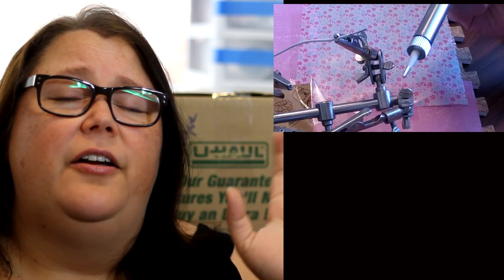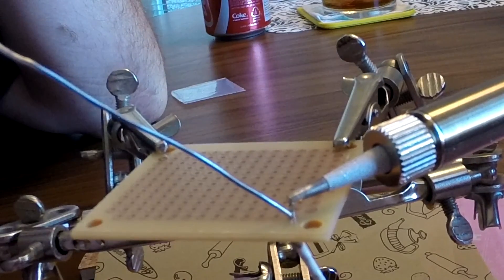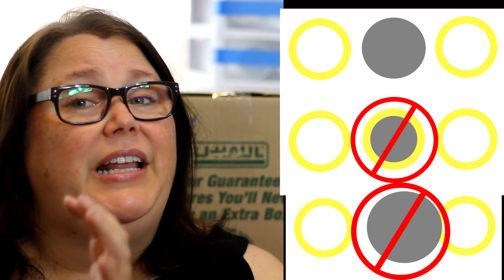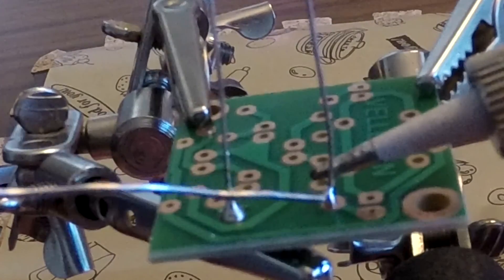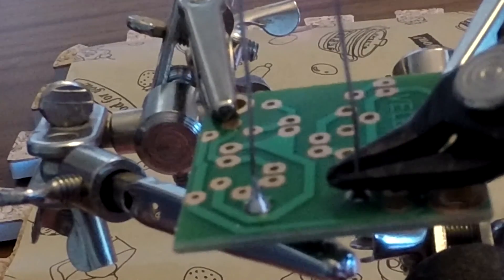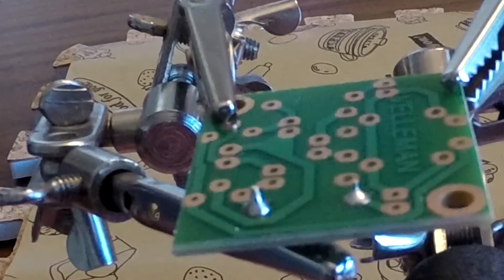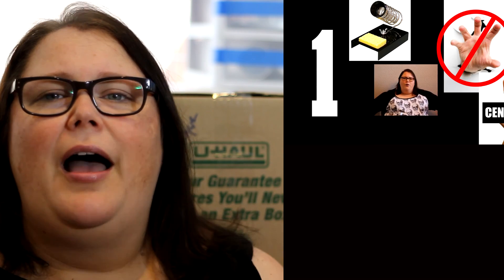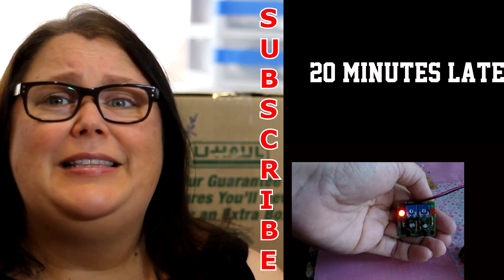How to Solder To A Board (and get the best connection every time)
Just a quick video showing you how to get the best soldering connection you can when you're soldering to a new board.

This is sure to guarantee a great connection for all of you electronics needs, including audrino and raspberry pi projects.

Highest rated soldering iron kit under $20 on amazon (us)
Tin Resin Core (for electronics)
Rosin Paste Flux
Soldering board variety pack